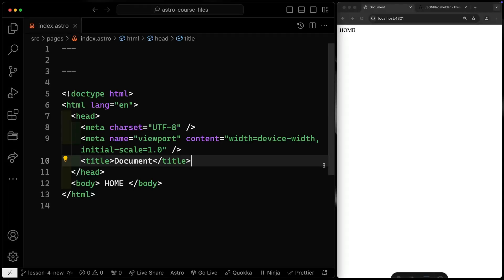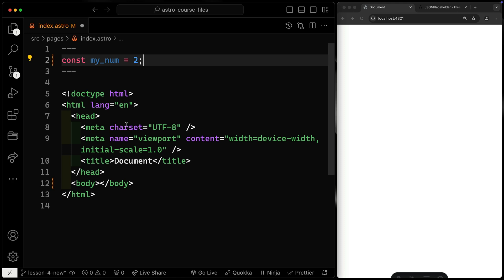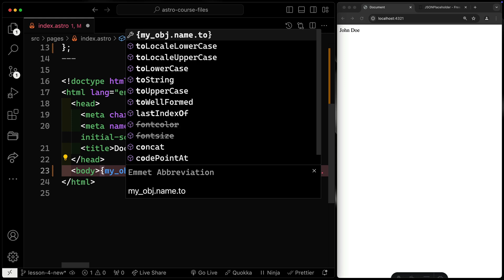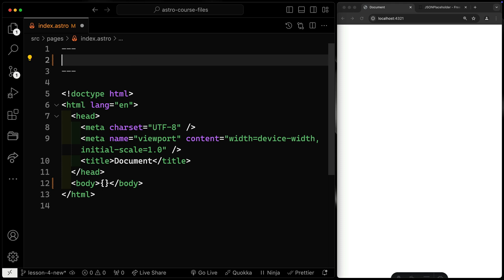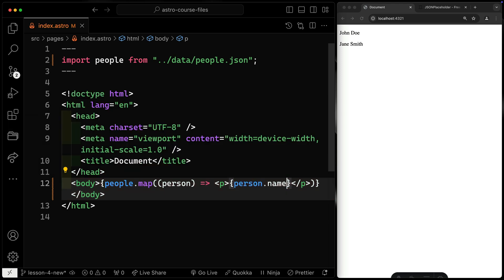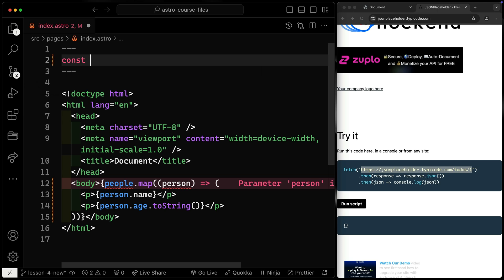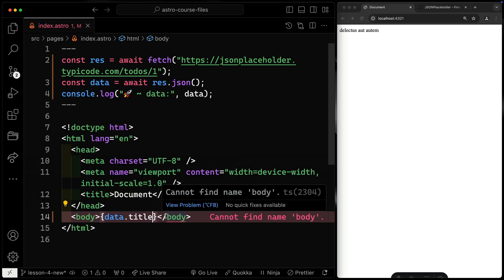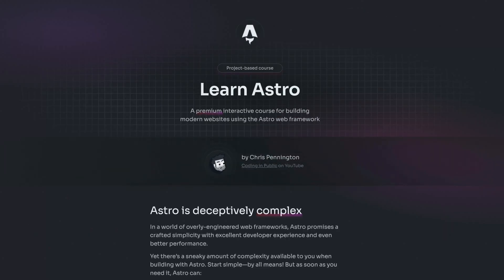Lesson 4 — Astro File Structure